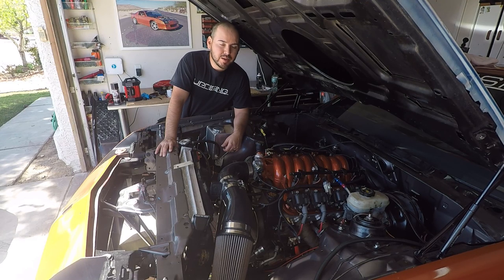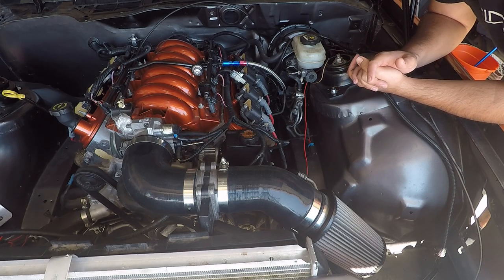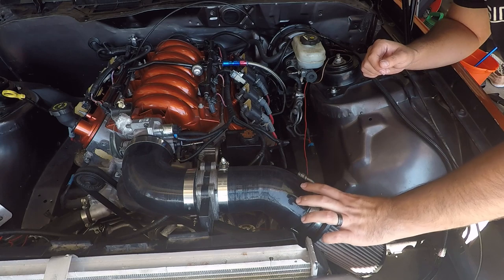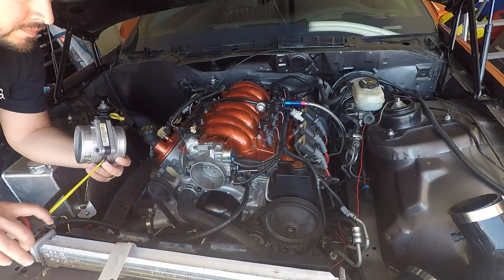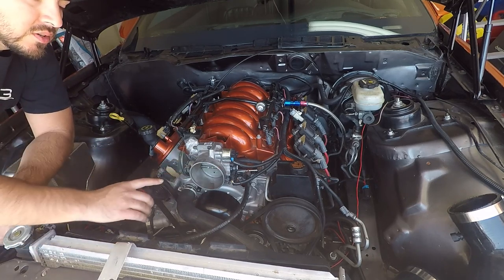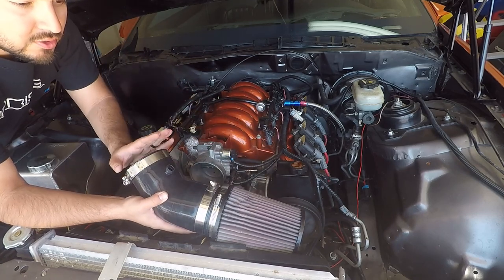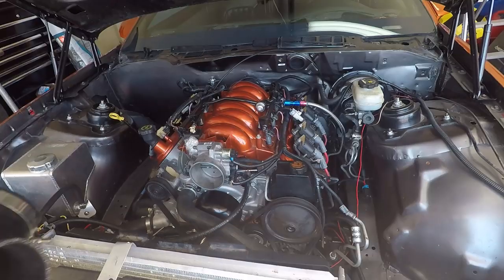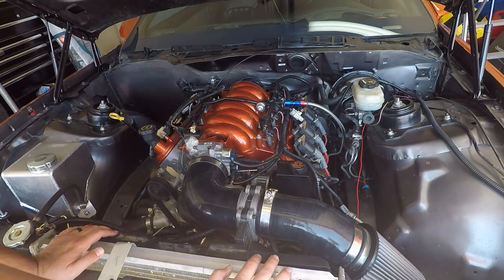DIY LS1 SWAP AIR INTAKE!!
In this video I show you guys how to measure the parts needed to make your own intake. all parts are from siliconeintakes.com
part numbers
4" to 3.5" 90* - BRE000958
4" to 3.5" 45* - BRE000900
4" silicone joiner pipe - JOI000381
4" coupler clamp - CLA000310
3.5" coupler clamp - CLA000105